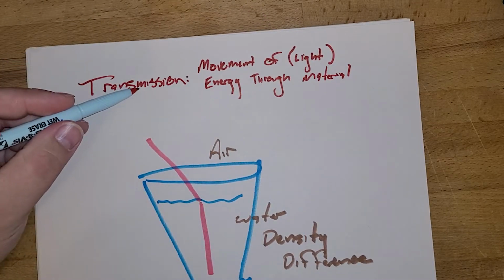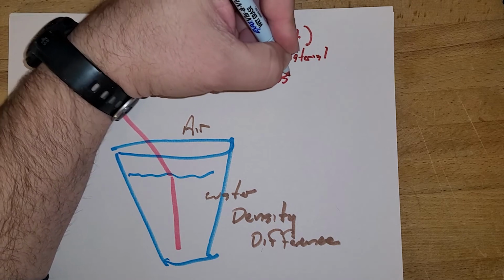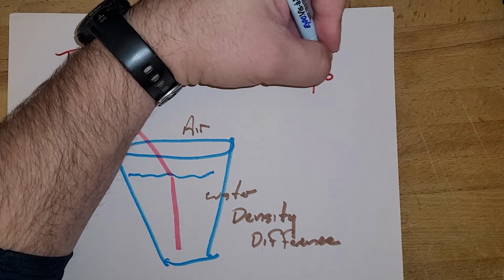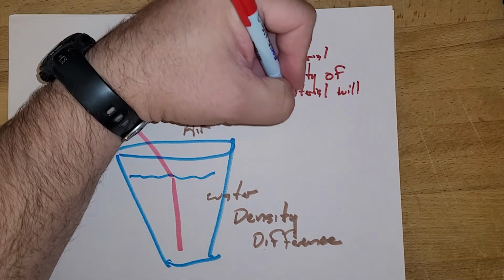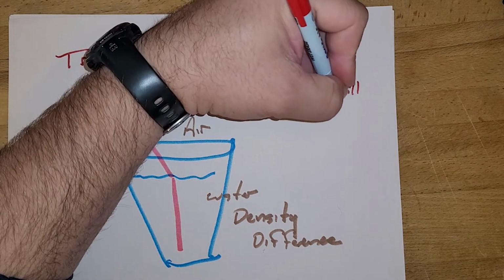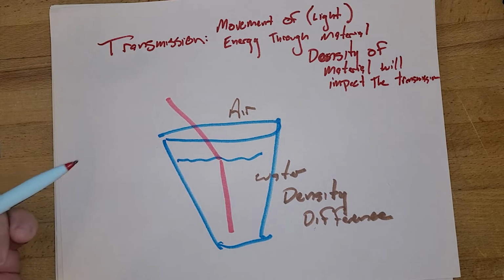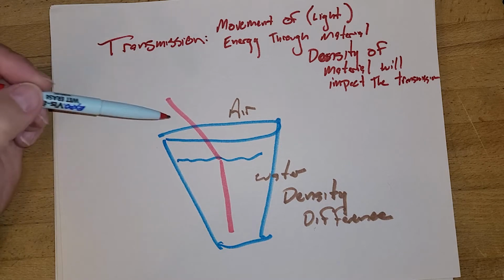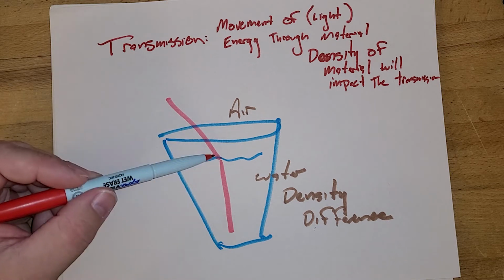Scott's Geography Notebook: Introduction to Refraction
Learn about how light is refracted, or bent, in the atmosphere.